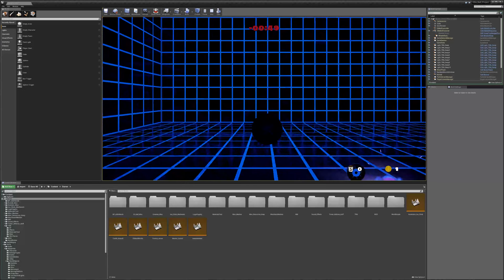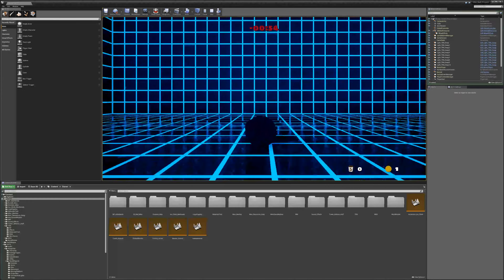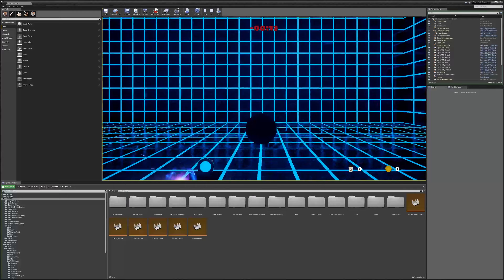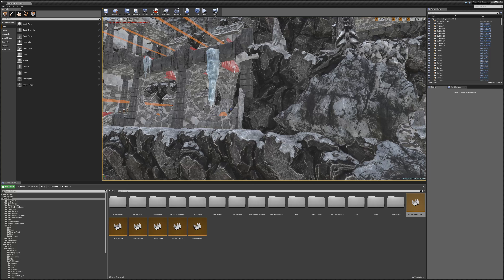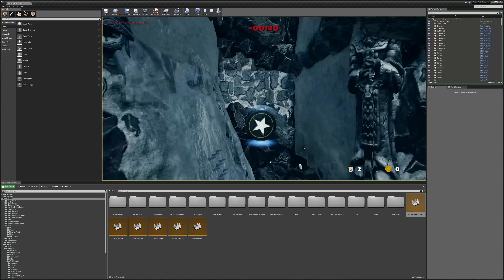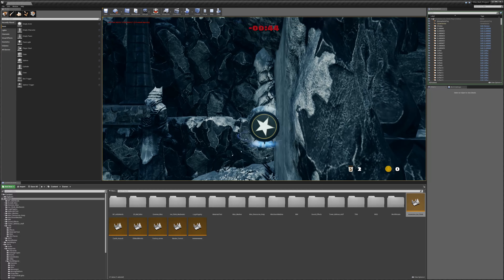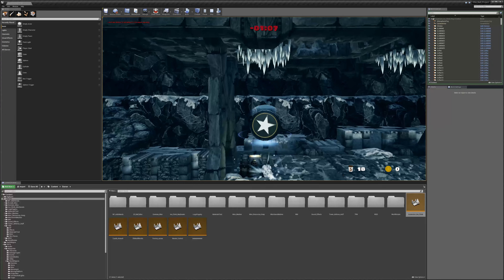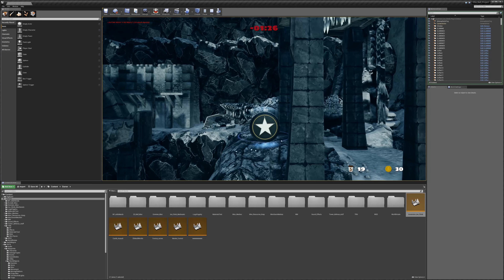Breaking Wheel: Skirting a lawsuit or two O.o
HUE HUE!